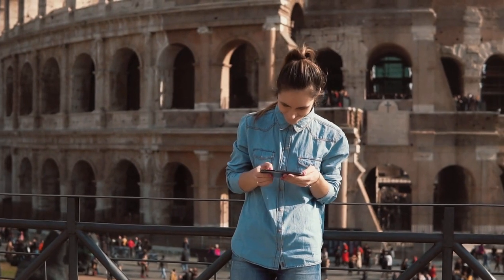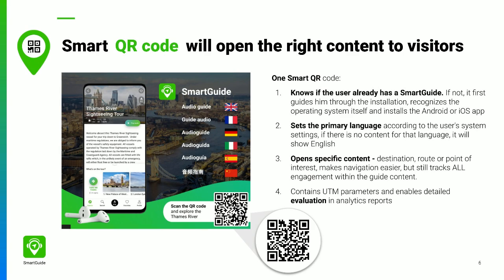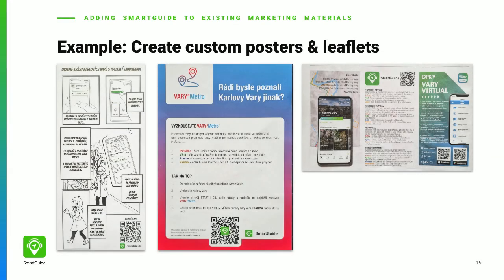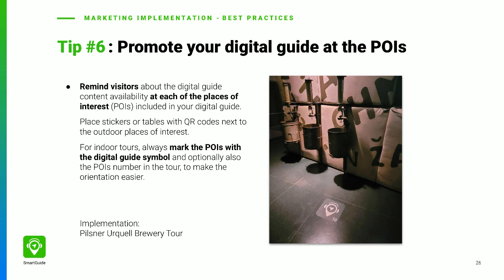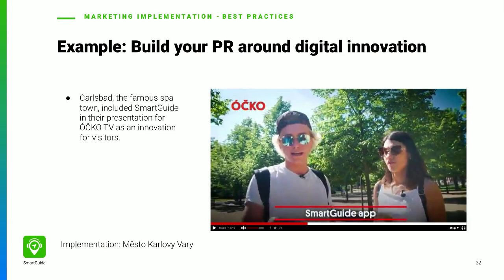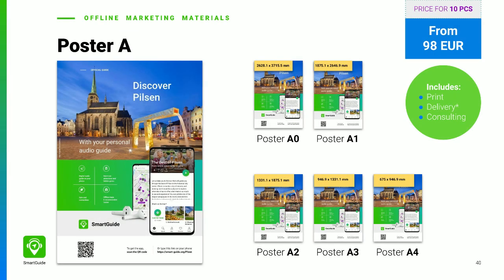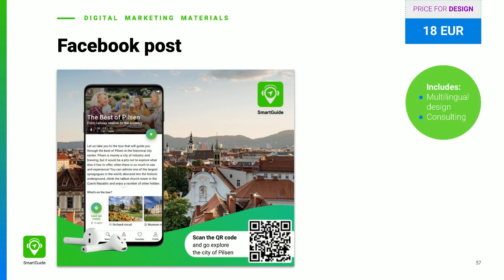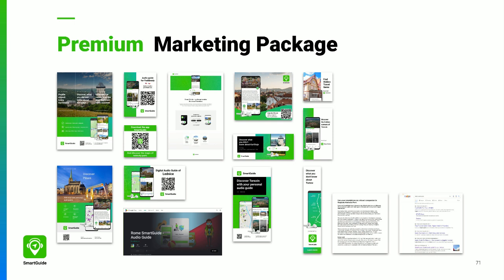How to promote the digital audio guide of your attraction